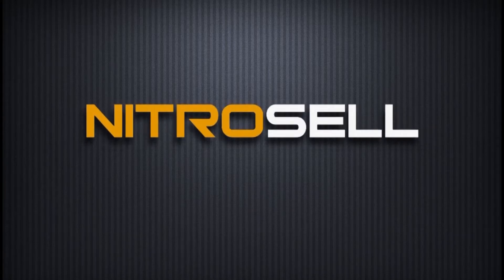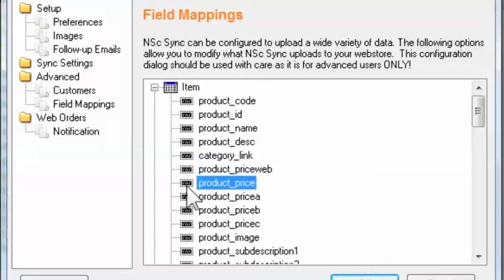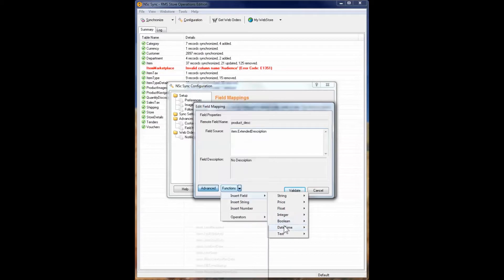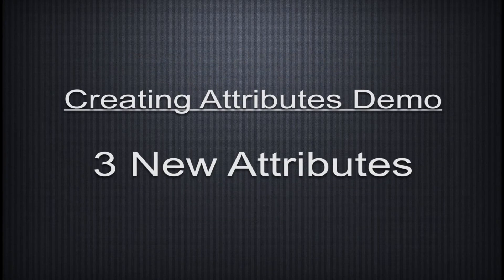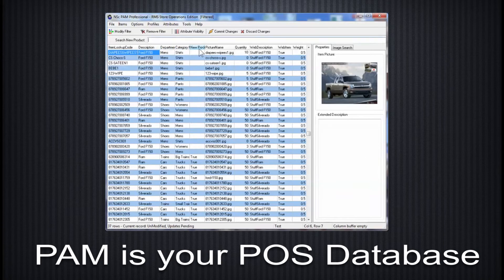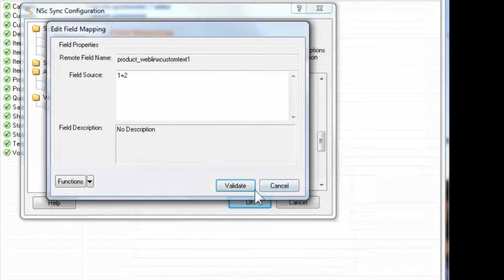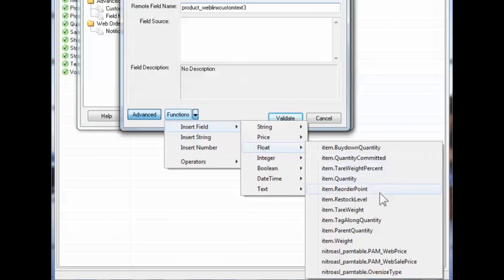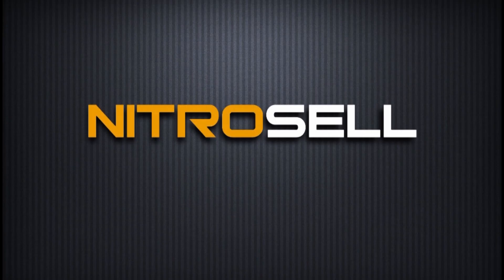How to Create PAM Attributes & WebSell Sync Field Mappings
WebSell’s ability to upload data from your POS database is the foundation of your integrated webstore. WebSell Sync is the engine behind this work.

By tapping into data tables or “Local Field Sources” and connecting them to the appropriate online counterparts, or “Remote Fields”, we’re able to assemble a complete picture of your POS Items, Customer Details, Navigation Structure, and more. These connections are call Field Mappings.

Field Mapping is like connecting 2 dots, where you’re connecting 1 local field to 1 remote field.  More complex mappings can be achieved through SQL Expressions, and can be written to include values from multiple fields to create countless results.